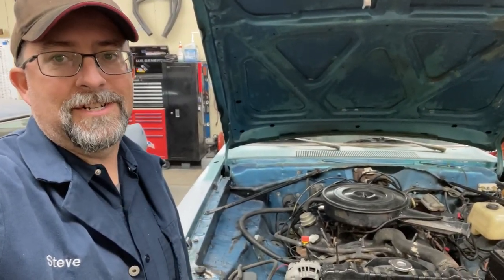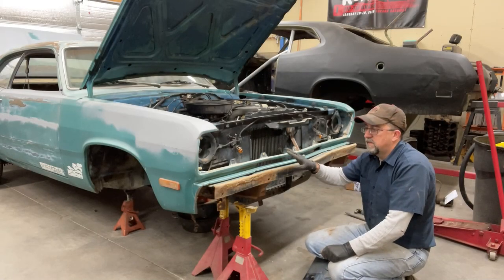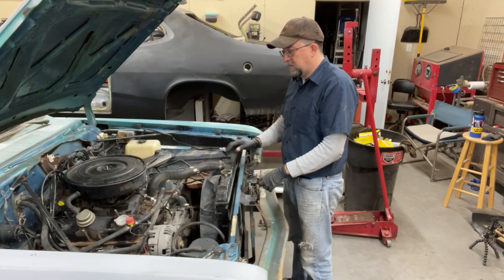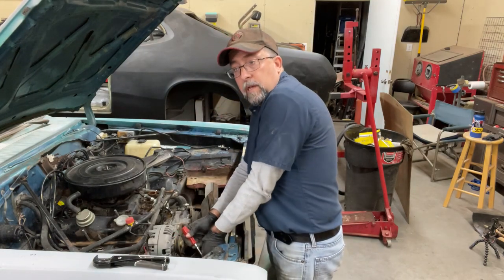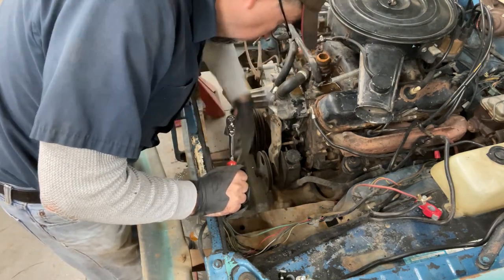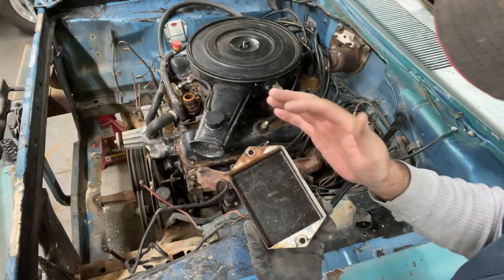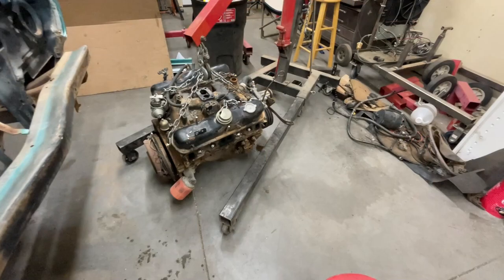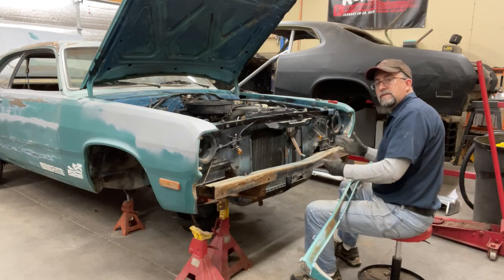Pulled The Engine Out Of My 1974 Plymouth Duster To Get It Ready For Paint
Pulling the engine to get the engine bay ready for paint.  In this next video of this restoration series of my 1974 Plymouth Duster project car, you'll see what is involved in pulling an engine from what was a running and driving car.

1974 Plymouth Duster
318 V8 2bbl carburetor
A-833 OD 4-speed manual transmission with overdrive

You can find some of the parts and tools that I use at Amazon.com